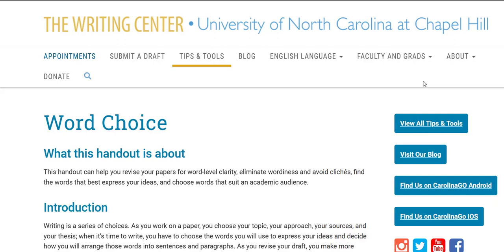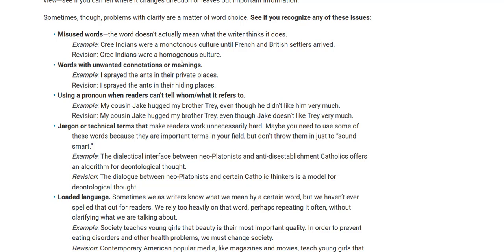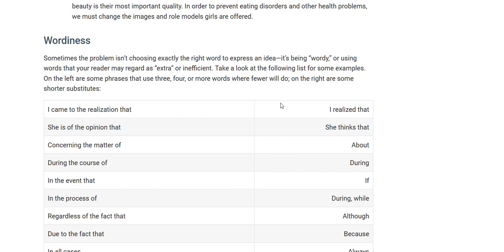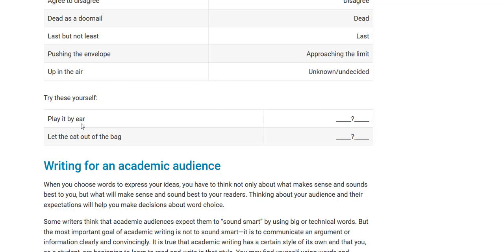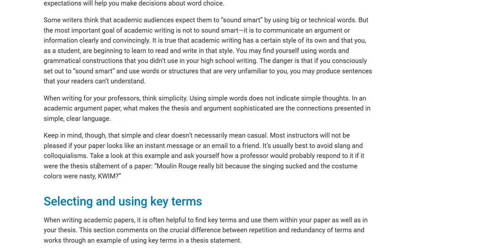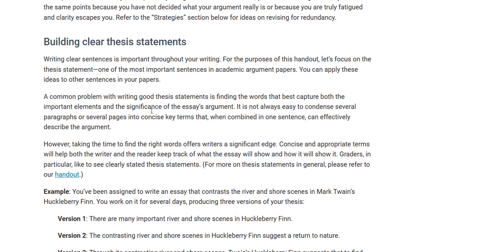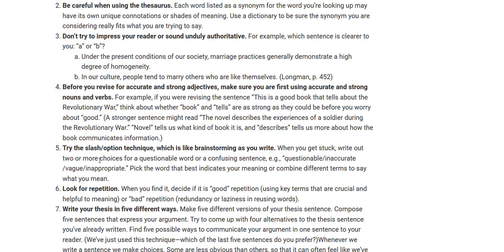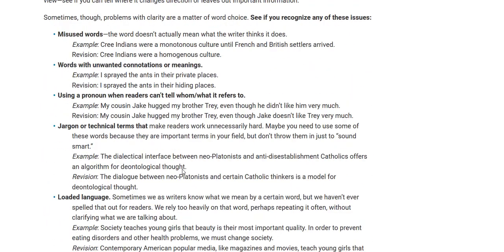Tips For Better Word Choice In Essays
This video teaches you better word choice in essays.